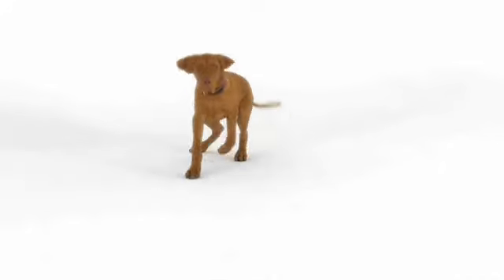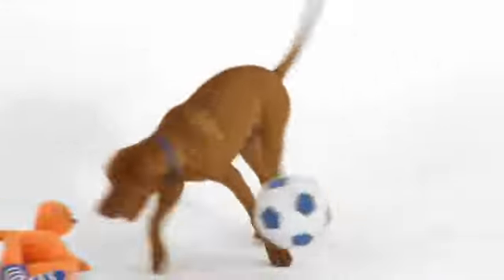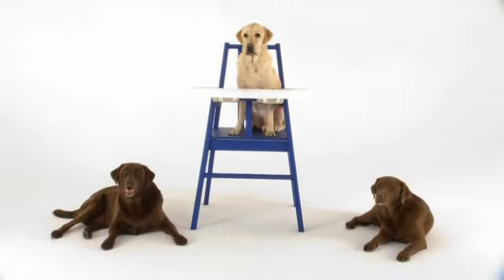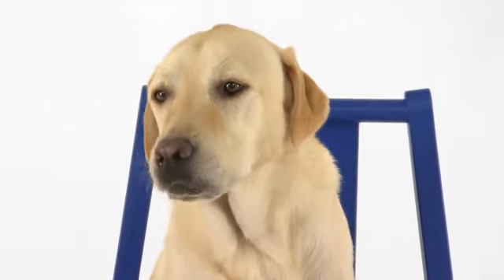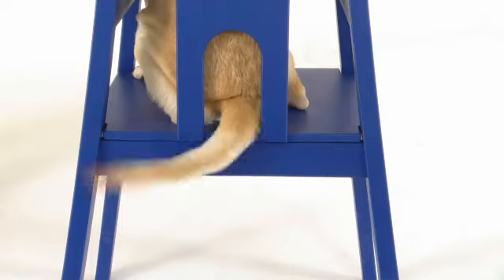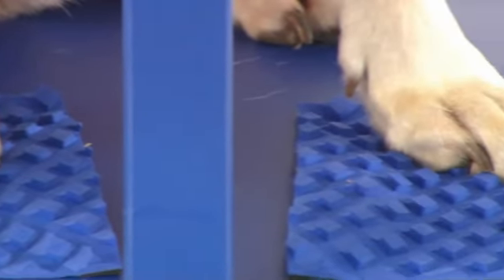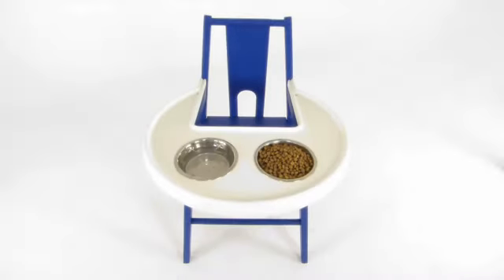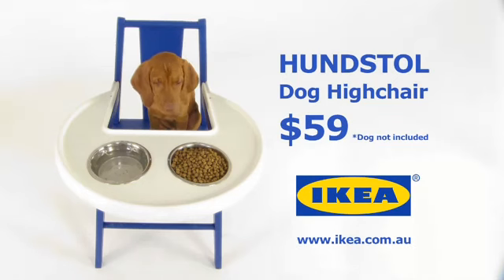1 April Fools Day - IKEA s "Hundstol"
"Not only is the dog a part of the family, they're also a trial run for kids," Ikea designer Alvar Karlsson said, "so we started looking at pet furniture needs."
Dubbed the "Hundstol," the seat supposedly features a hole to accommodate a pooch's tail.But it turns out, the dog seat is just a tall tale.